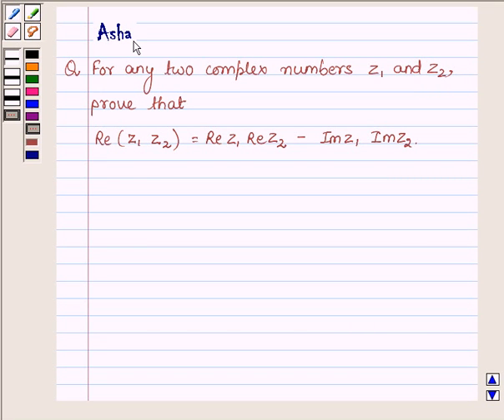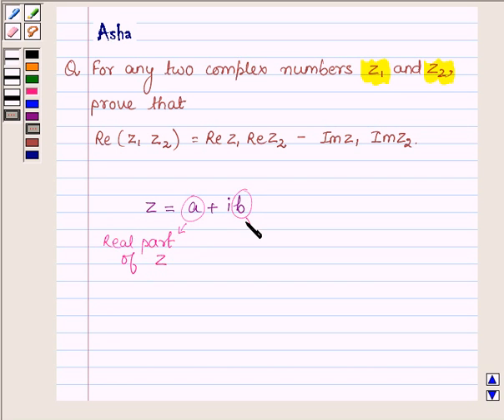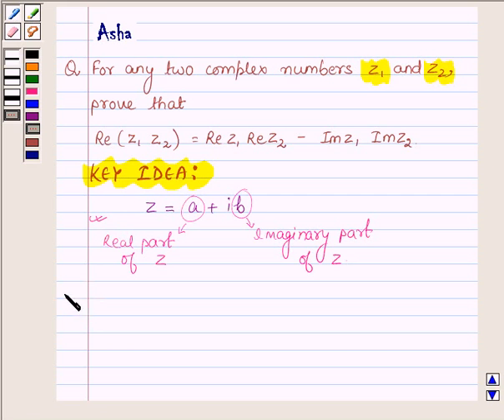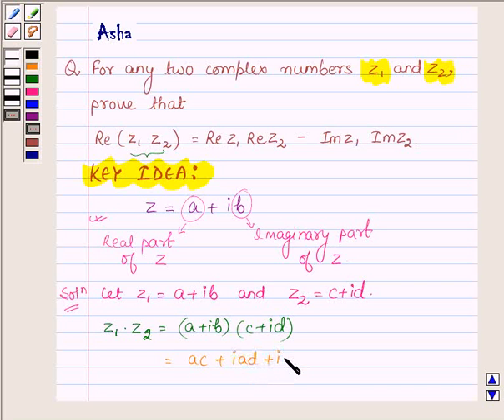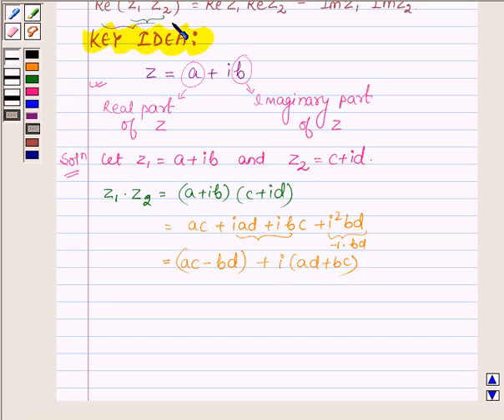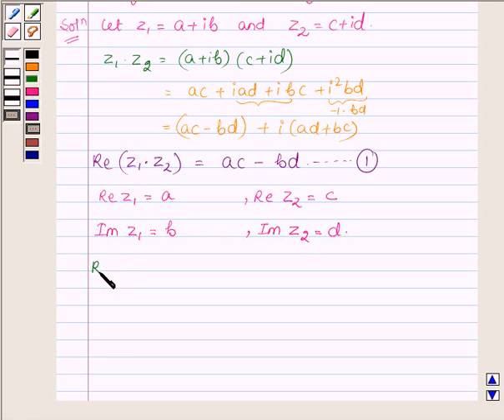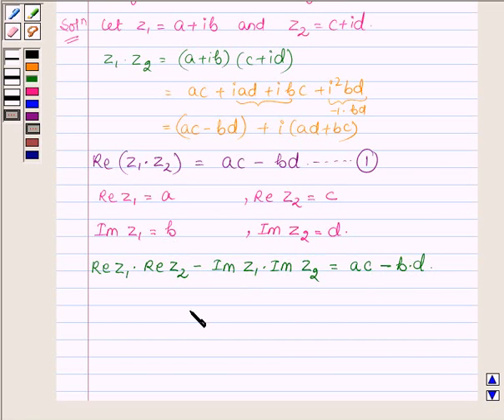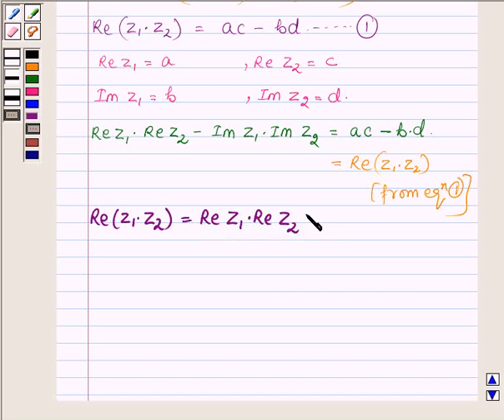Maths XI NCERT 5 Misc 2